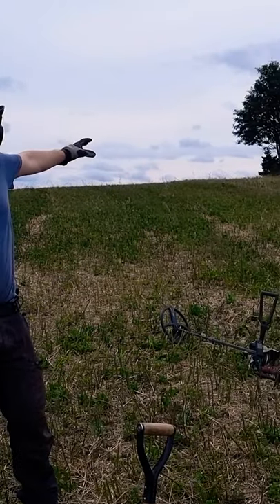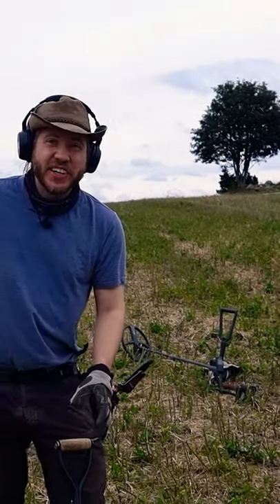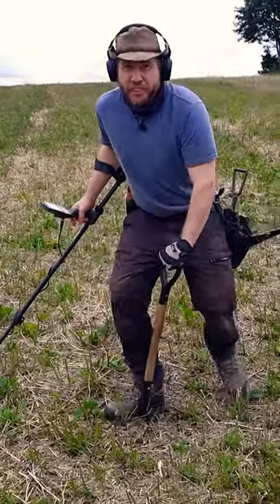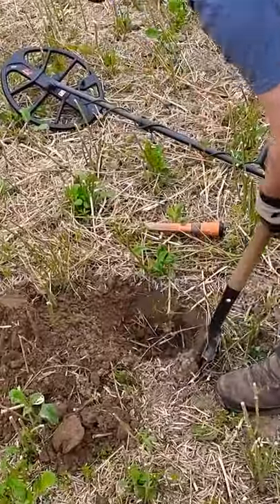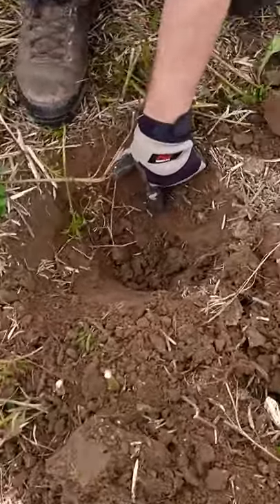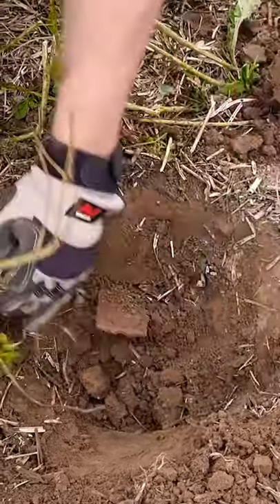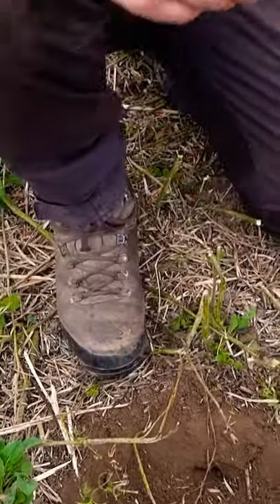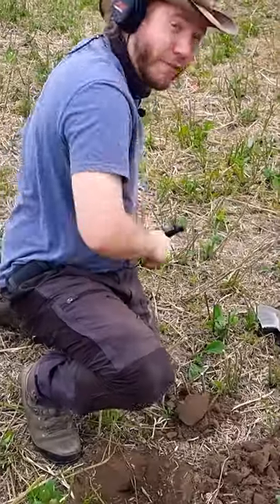When you are about to find a Viking Sword! - Metal detecting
I had a great signal close to a possible burial mound from the Viking times. Could it be the viking weapon I have been looking for all day. we are back metal detecting for viking swords and axes

The target area for todays treasure hunting trip is an interestingly looking hill that might be a burial mound. We try to uncover remains of viking era activity. The Treasure is out there somewhere. Our Equinox metal detectors are continously beeping as we find great amazing historical artifacts and relics.

All in all an excellent treasure hunting day